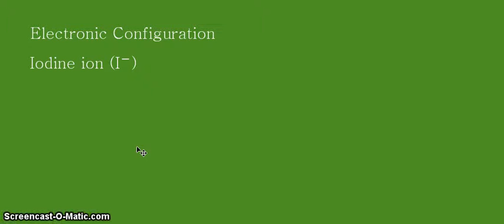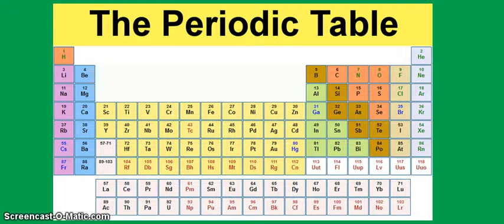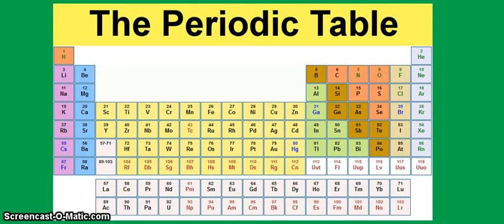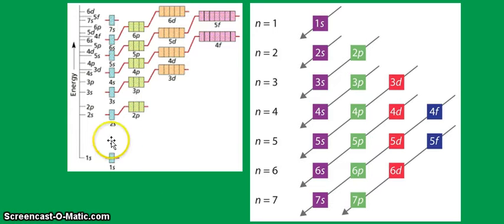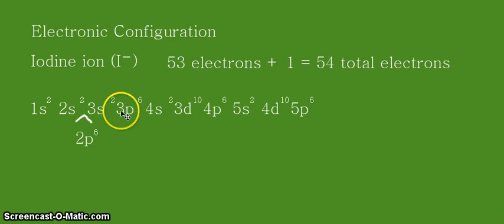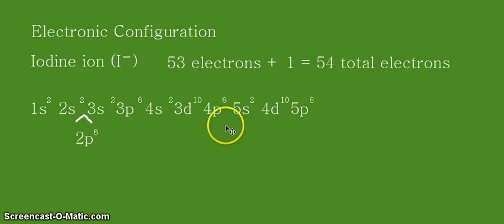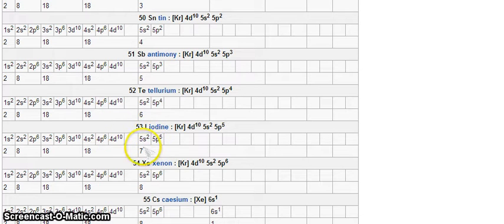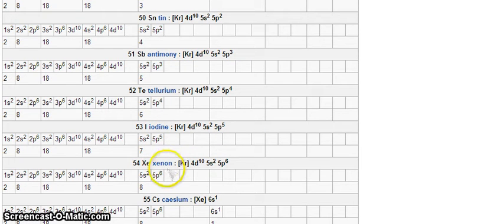Electronic Configuration - Iodine ion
Hi there! This video tutorial will help you determine the electronic configuration of
the Iodine anion. Remember, try to review about orbitals, valence
electrons, shells and sub-shells as well.

Enjoy watching and continue learning!